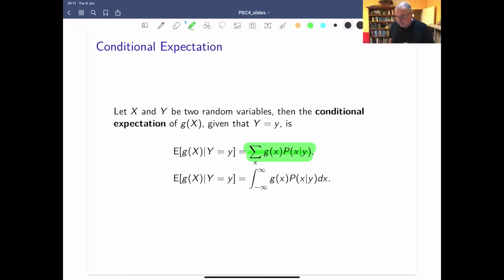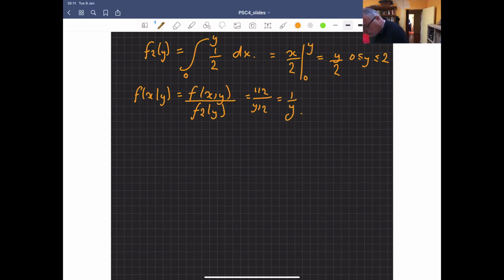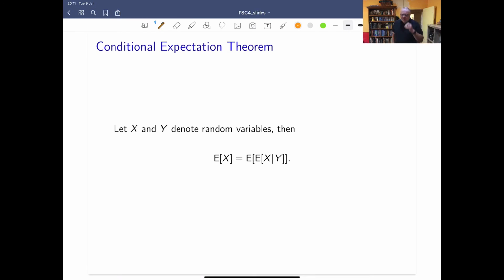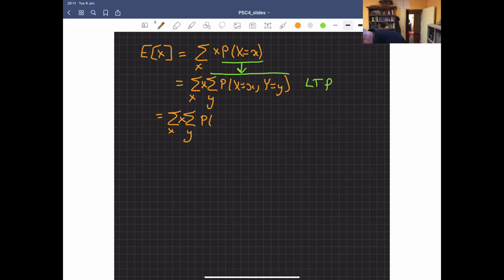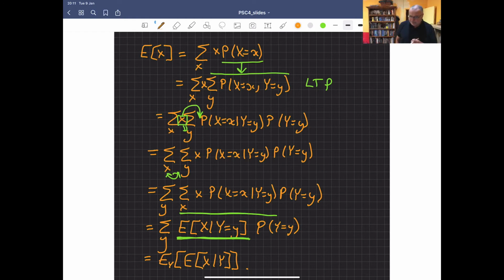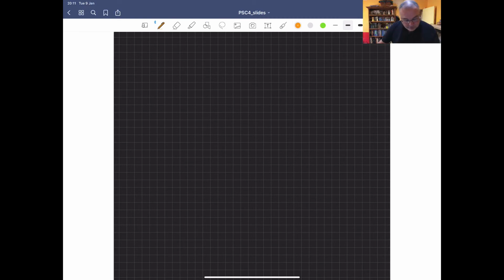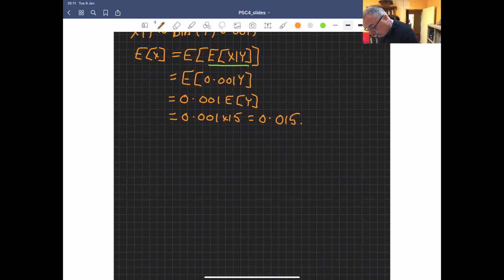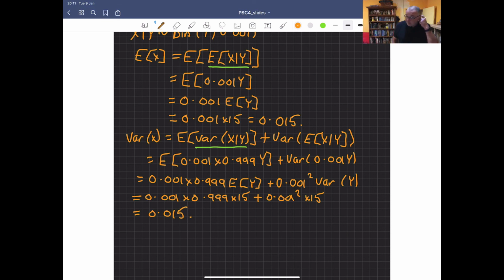PS2020L28 cond exp